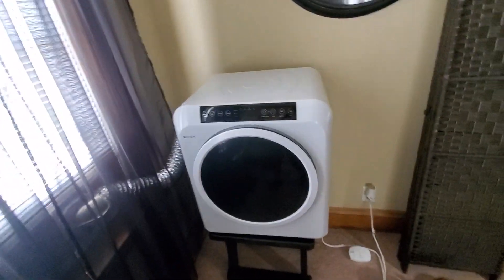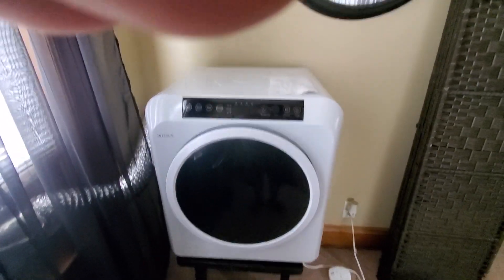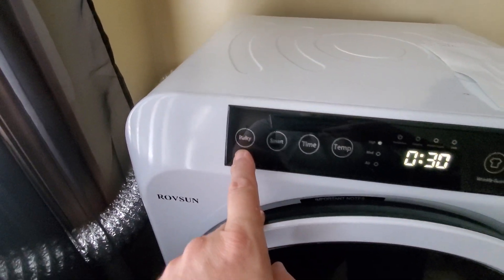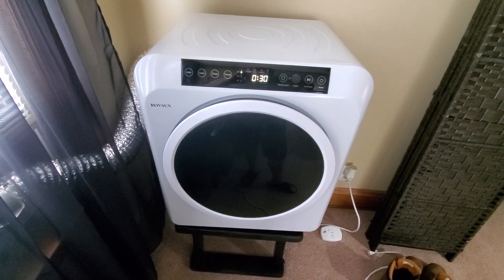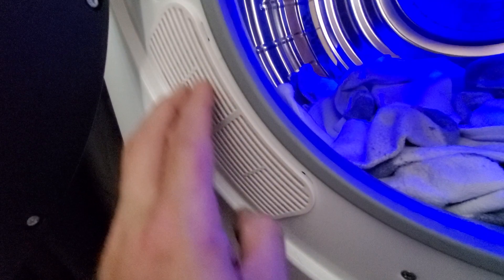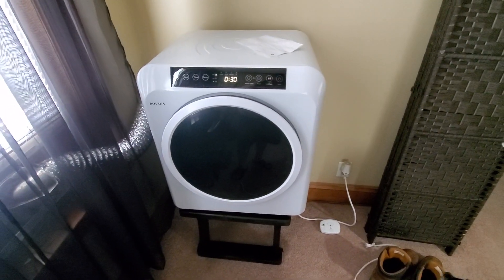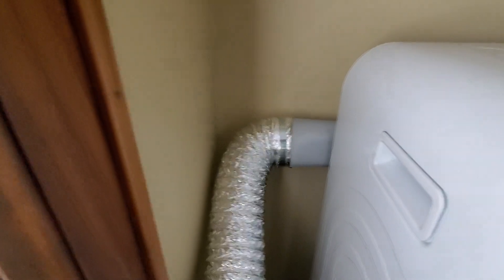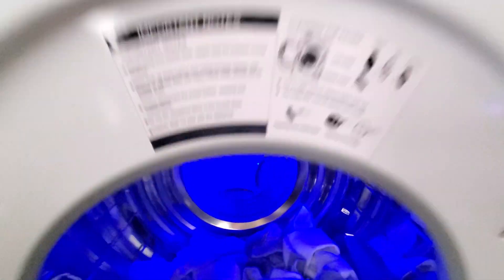Rovsun portable dryer info.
Wanted to add some info on this dryer. It takes a while to dry clothes since it's only 1300 watts compared to a 4200 watt full size dryer.